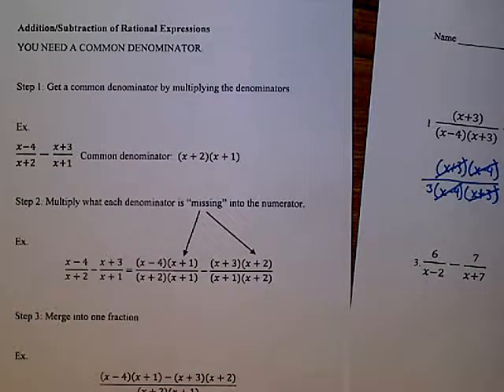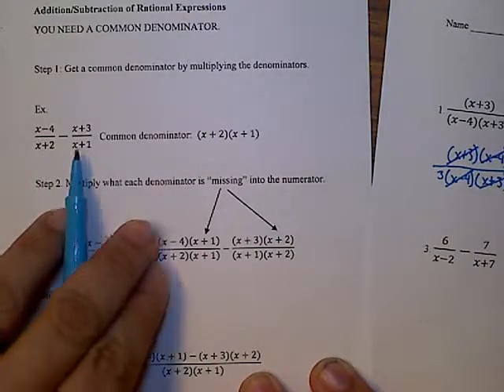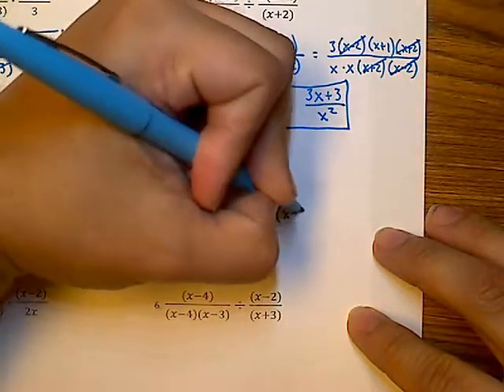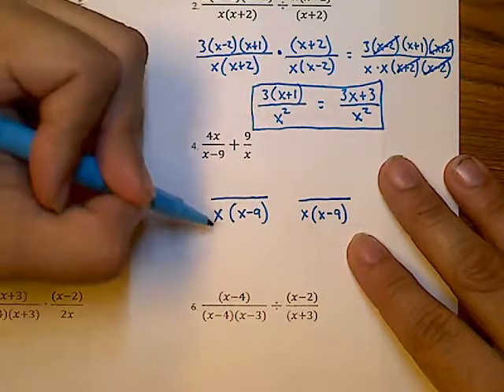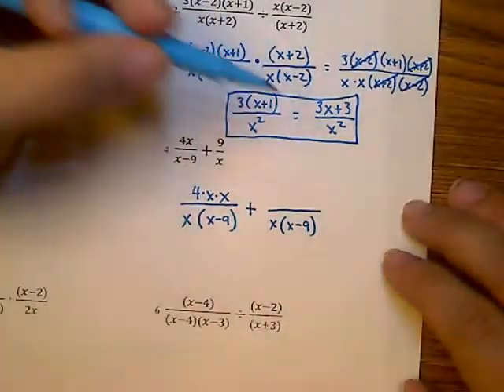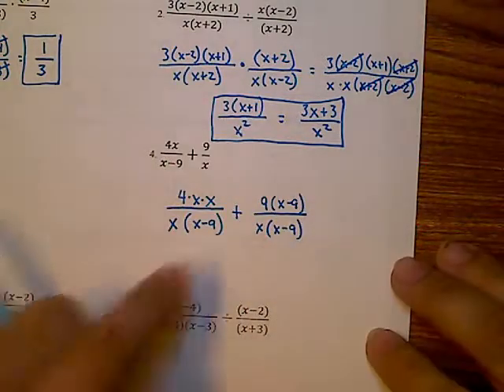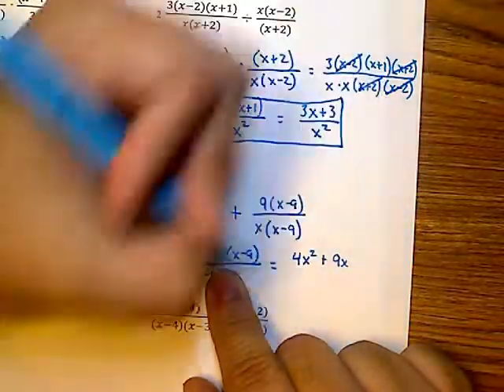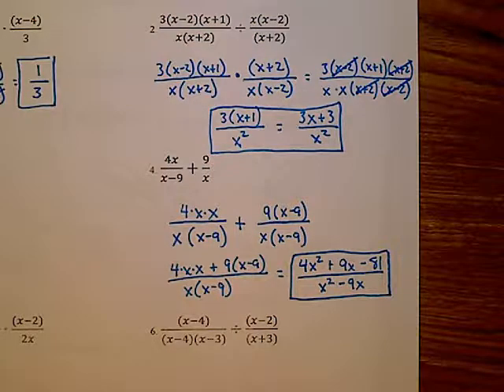Addition of Rational Expressions